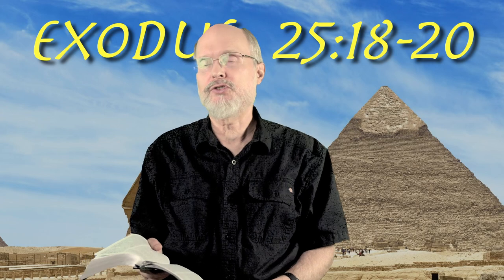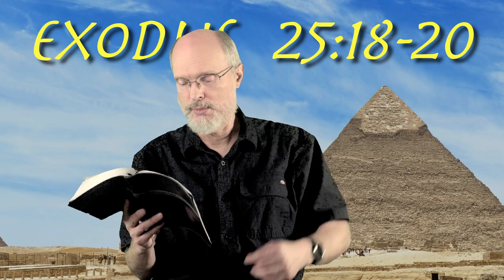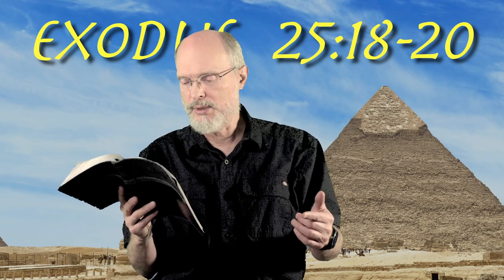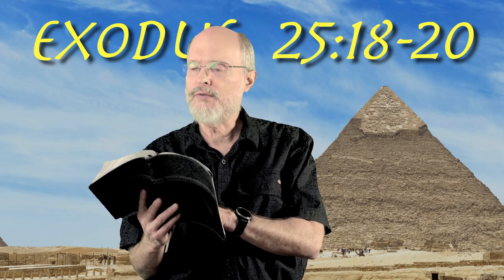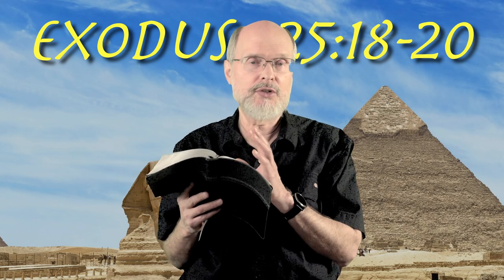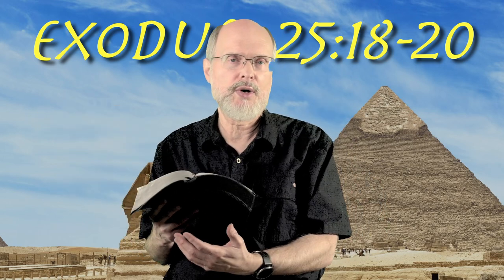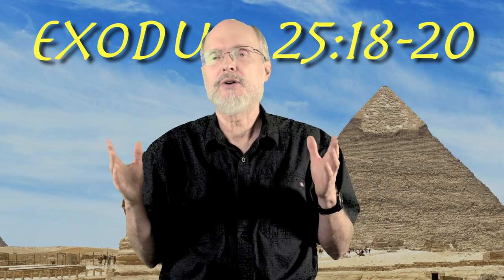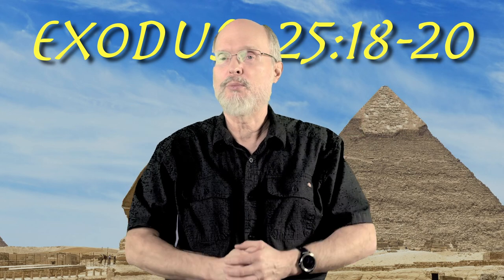Exodus 25:18-20 Cherubim on the Mercy Seat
Holy angels are represented as averting their eyes from the presence of God.